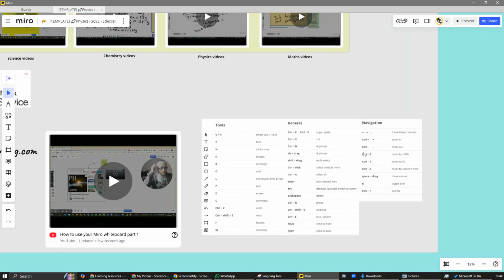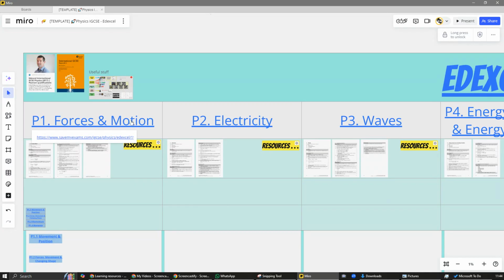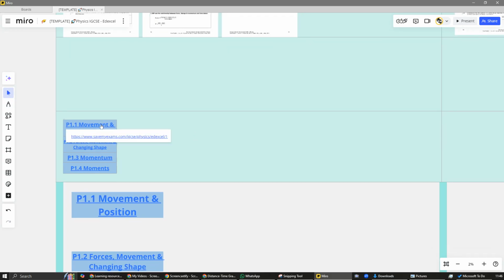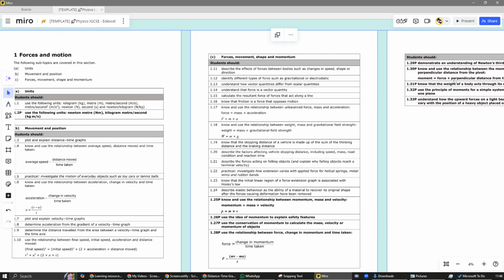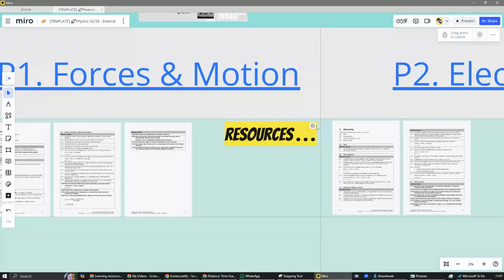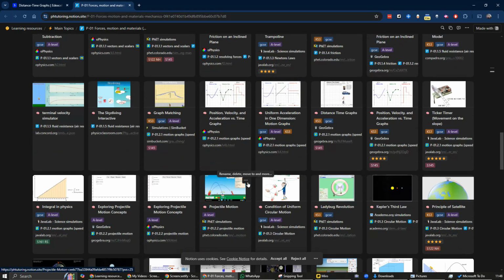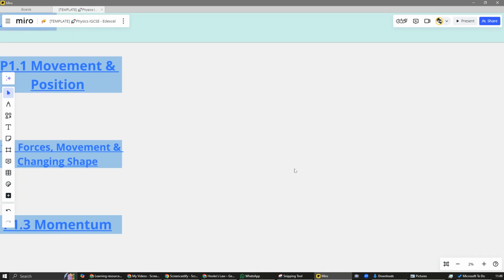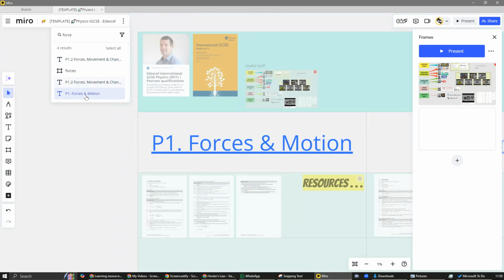Introduction to your IGCSE Physics workspace